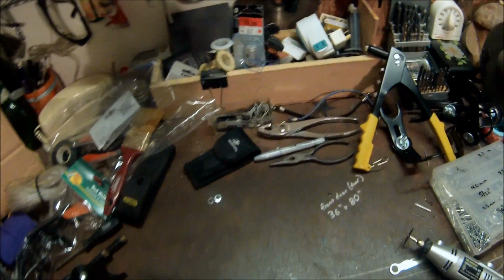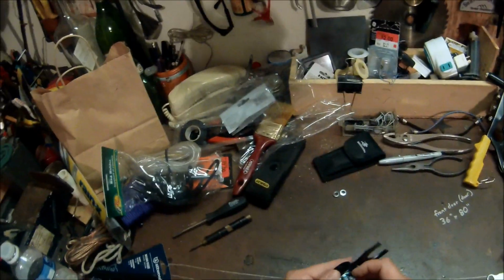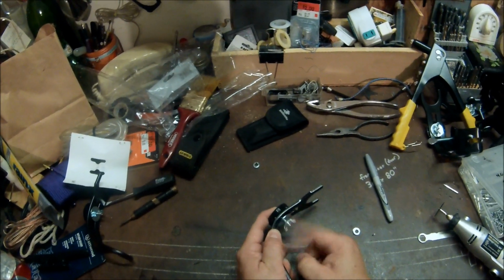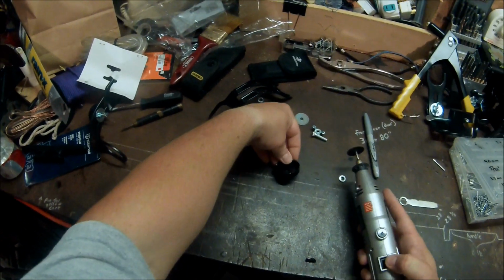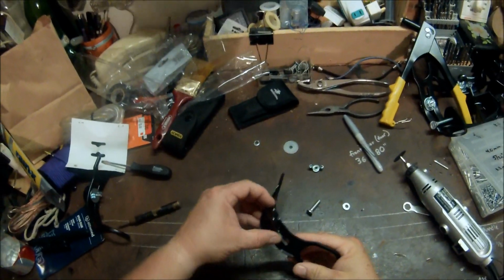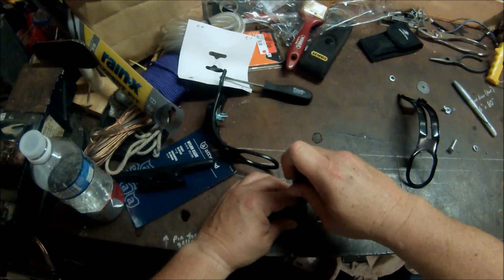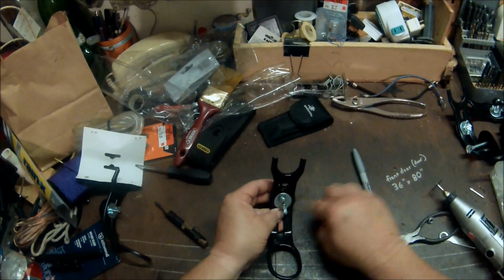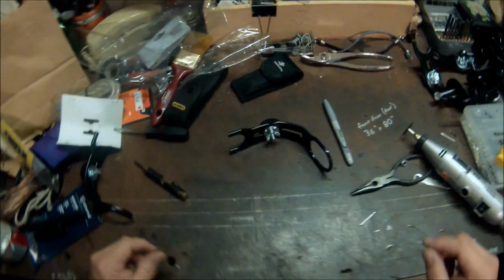How to convert a fishing rod holder to work with the VersaTrack system.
A simple way to modify a rod holder so that it will work with the VersaTrack system on your boat.